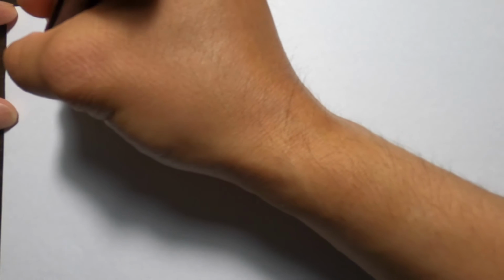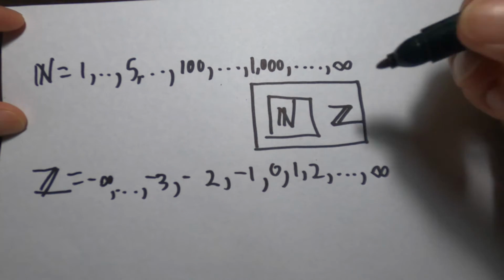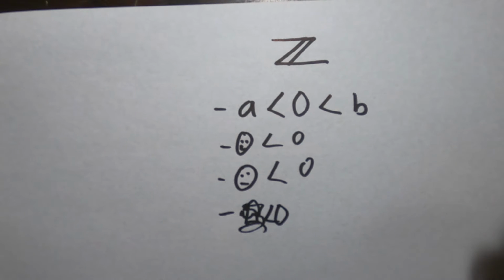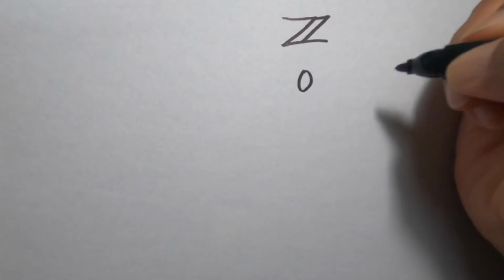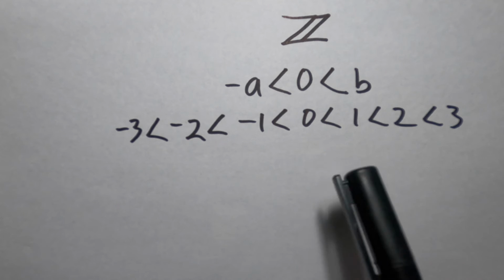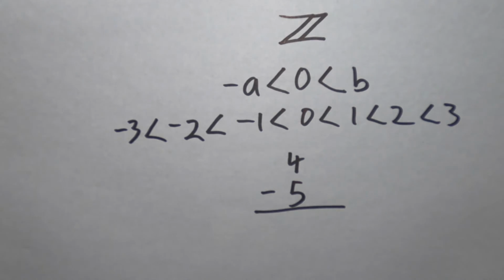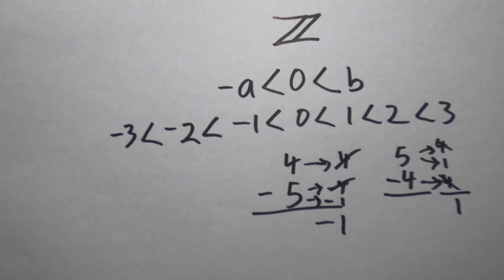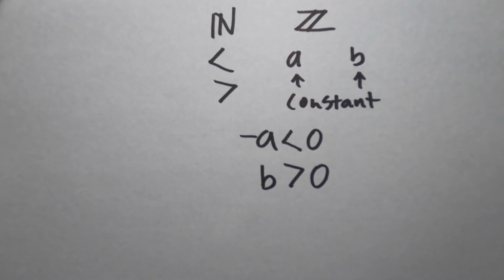Episode 4: Integers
In this episode we briefly go over all integers, what are they, and how they are different from naturalnumbers. The goal is to become familiar with what they are, so in the next episode when when go over addition and subtraction with all integers, it will make more sense.

CORRECTIONS: When discussing -a and b, I said it's not important, but it is important. I only meant, for the idea of what we are doing, and the purpose of removing any fear or confusion of letters in mathematics, -a and b are not important. However, knowing what it means to write -a, a, b or -b in mathematics is important. Later on when we dive more into algebra, this will make sense.